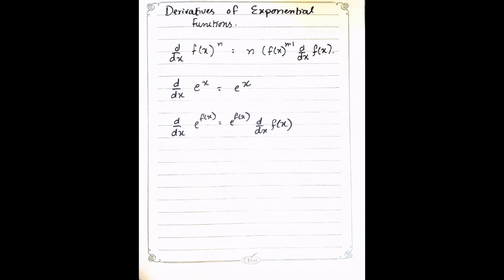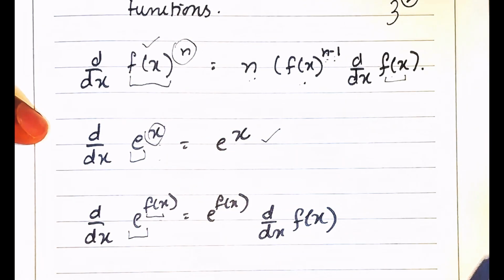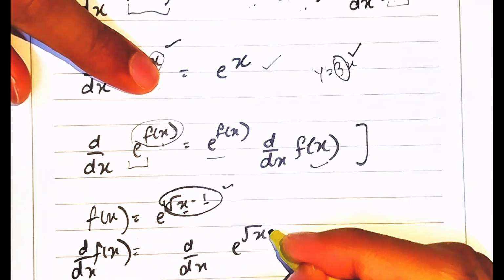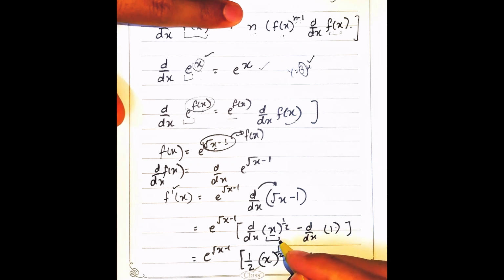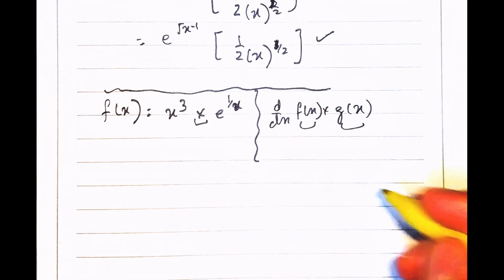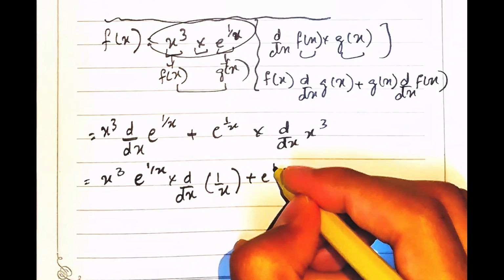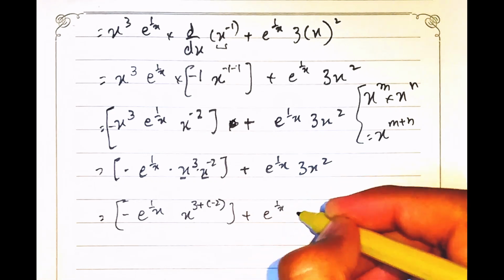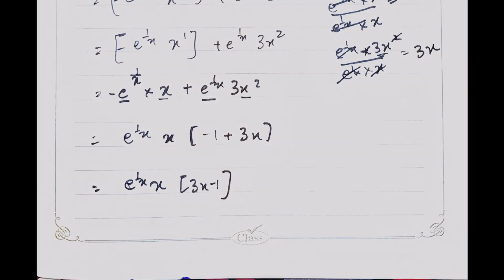Finding the Derivatives of Exponential Functions (Differential Calculus)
[81]
Hello guys!
This video provides a very basic introduction into the differentiation of Exponential functions along with some examples.  It explains how to find the derivative of f(x), e^x and e^f(x) using simple formulas.
00:00 intro
00:26 explaining the formulae
01:52 first example
04:47 final ans
05:10 second example
09:26 final ans

With best regards
MuhammadA.